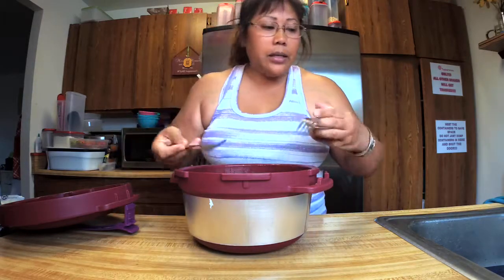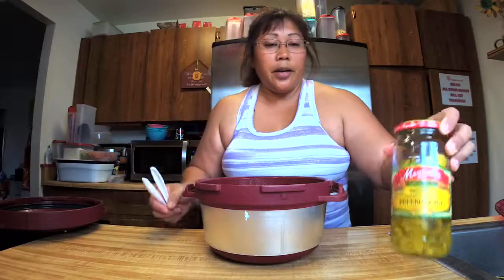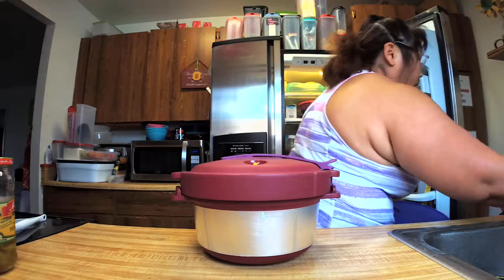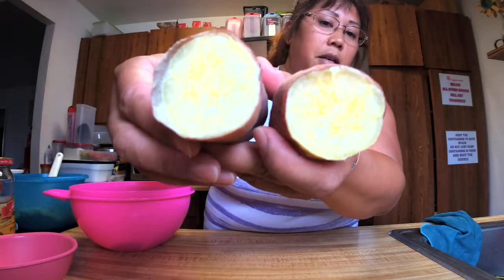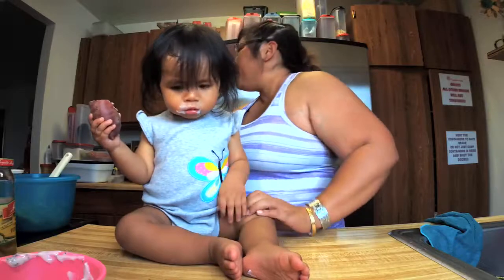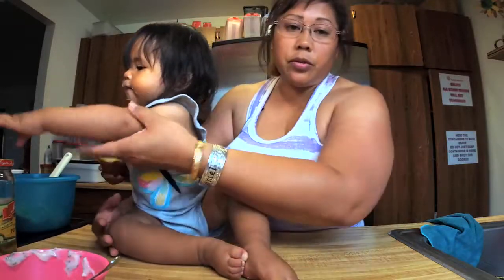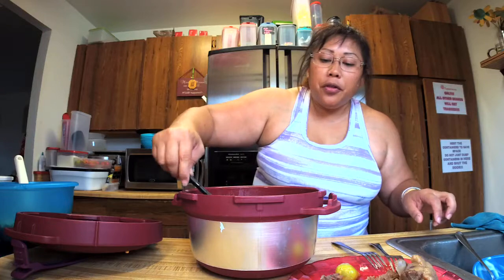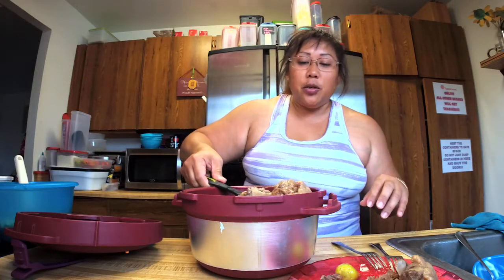Mississippi Pot Roast style Ox tails in the Microwave Pressure Cooker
**Recorded live on Facebook via Mevo**

Ox Tail - Mississippi Pot Roast style
2-3 lbs of ox tails (I used 6 really big ones)
1 packet of ranch dressing mix
1 packet of Au Jus gravy mix
7 Pepperoncini peppers (use as many as you want)
2 teaspoons of pepperoncini "juice" (optional)
1/2 stick of butter

Place ox tails in the microwave pressure cooker. Cover with water. Do not exceed the max fill line. Cover and cook for 30 minutes. Allow to depressurize. (Approx 10 mins)

Check the meat, and turn if needed. Tops may be brown. Cover and cook one more round for 15-20 minutes, IF NEEDED. If you're using small ox tail pieces, this may over tenderize them and the meat will disintegrate. I cooked these for 20 minutes because they were very big pieces. Allow to depressurize.

Add the rest of the ingredients and mix. Cover and cook one more time for 10 minutes. DONE!

Quinoa
Using our microwave rice maker, I cooked 1 cup of quinoa with 2 cups of water. 16 minutes. Done!

**Cook times will vary based on your microwave wattage. I use a 1,100 watt microwave.**